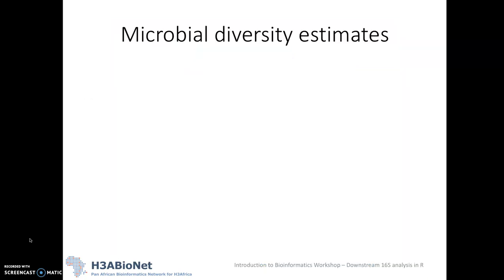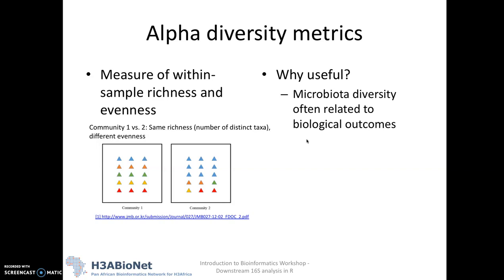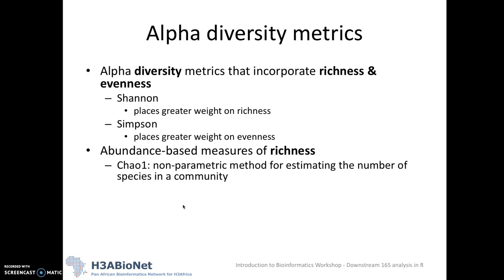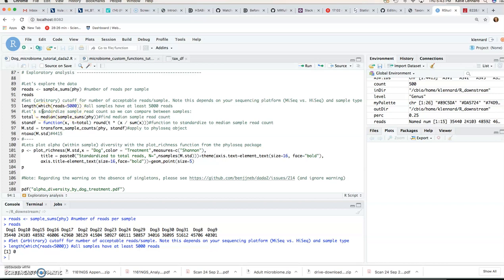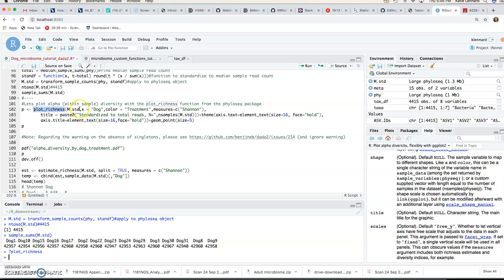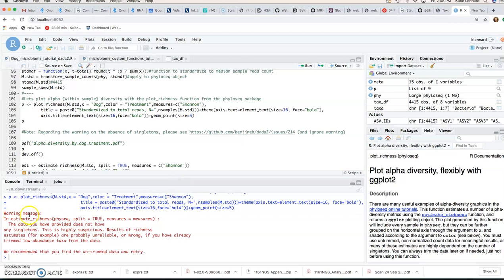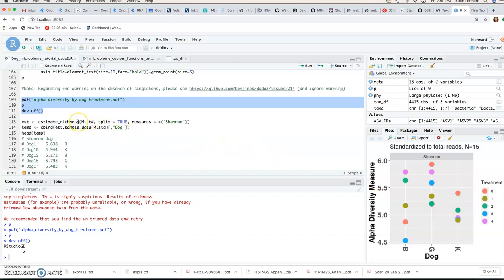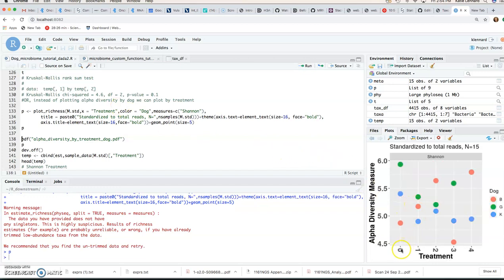Module 6: Day 3_Part 1_Downstream analyses in R